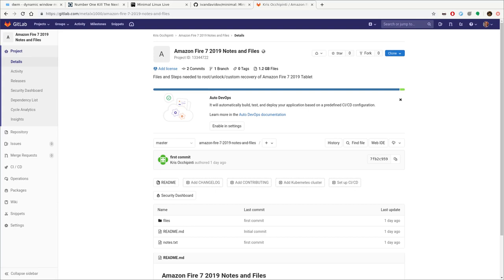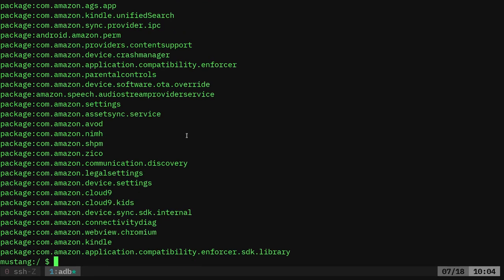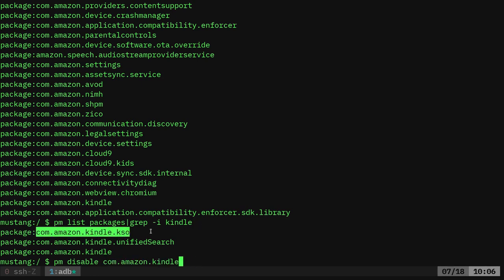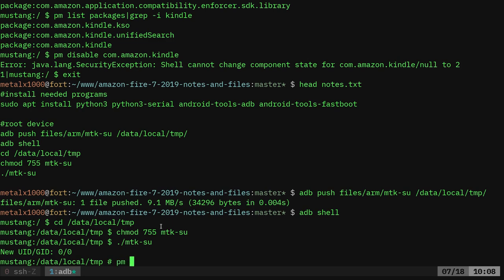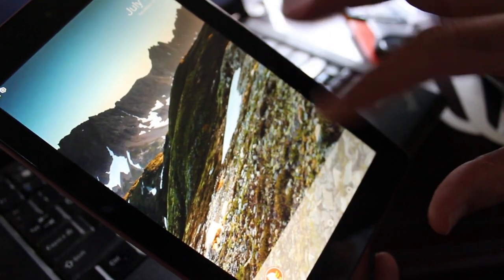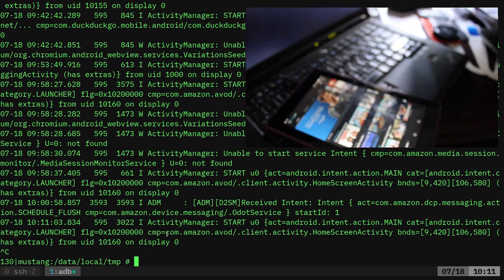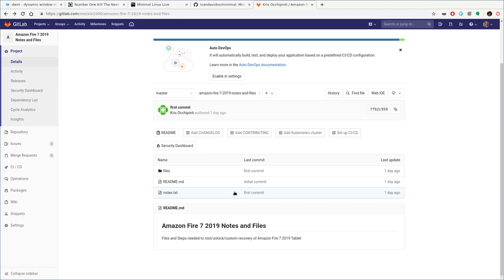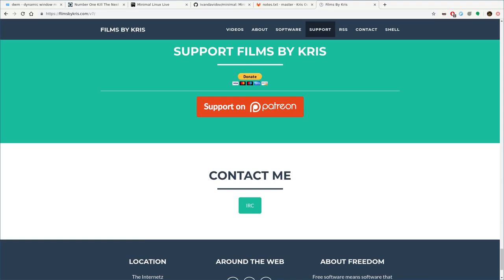Removing Apps from Amazon Fire Android Tablet with Root 2019